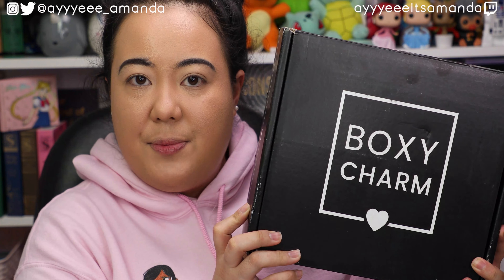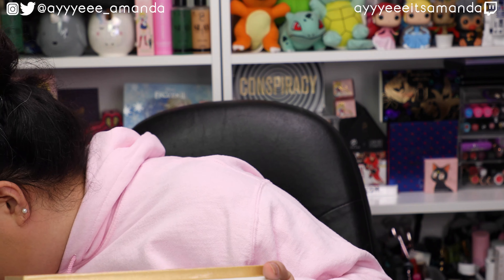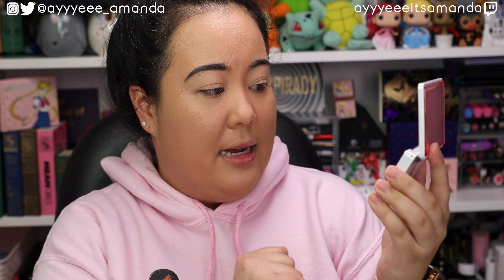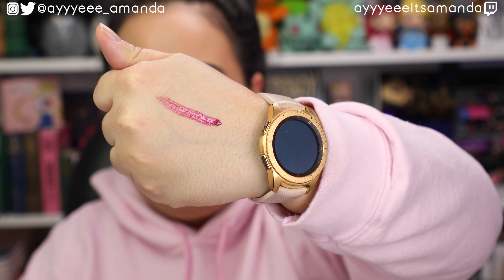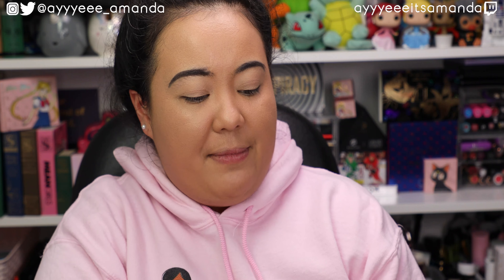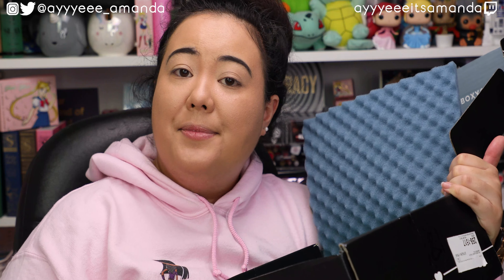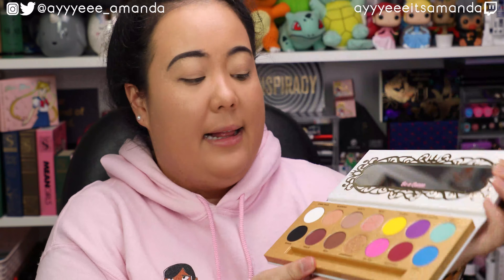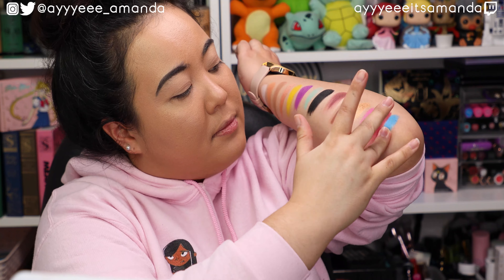BOXYCHARM VS BOXYCHARM PREMIUM UNBOXING APRIL 2020 || ayyyeeeitsamanda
📬PR & LETTERS📬
ayyyeeeitsamanda

👉Save $10 off your first box when you sign up through my